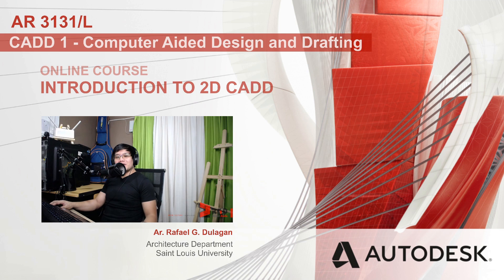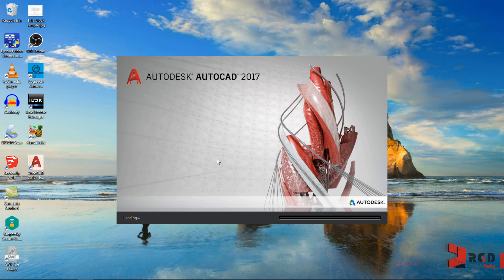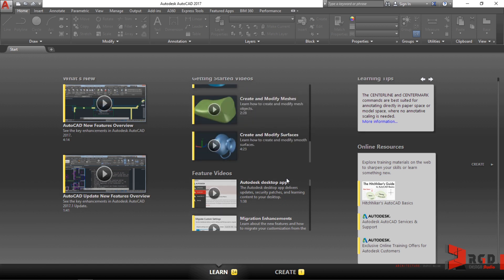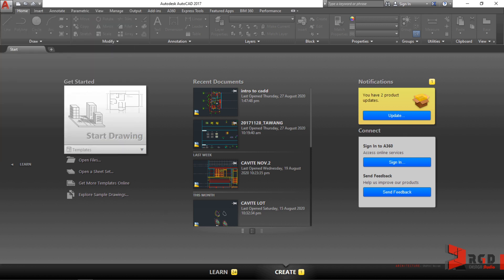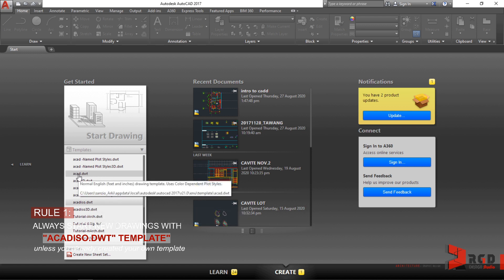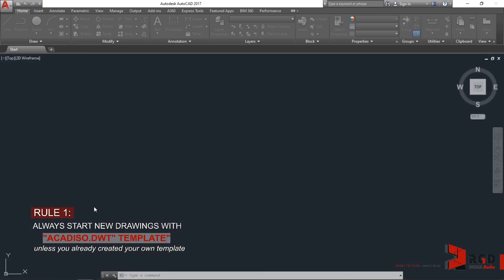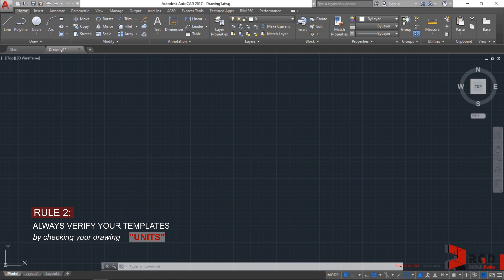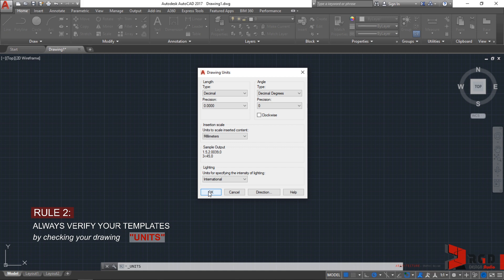Interfacing with AutoCAD 2017 part 1 (starting and setting up in metric)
Starting AutoCAD and using the acadiso.dwt template to make sure architectural drawings are in metric system.

Music playing in the background:
"The Answer" by Dream Theater

and
"Creative Minds" by Benjamin Tissot